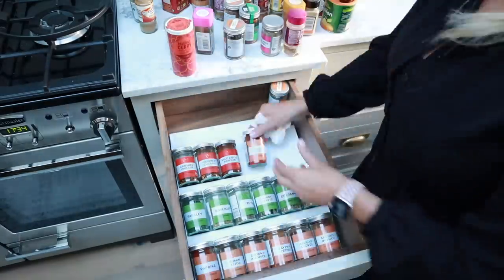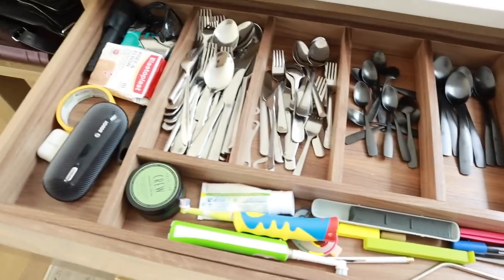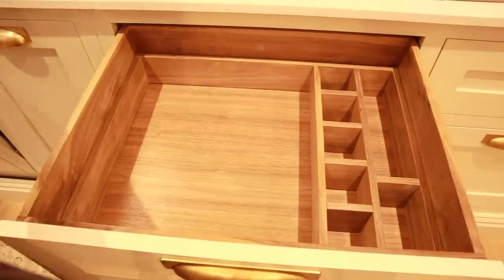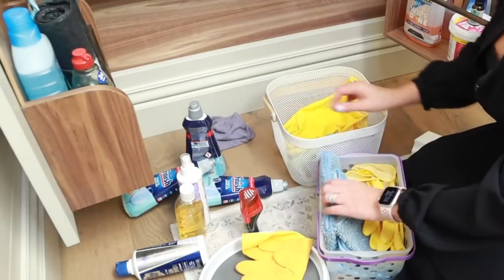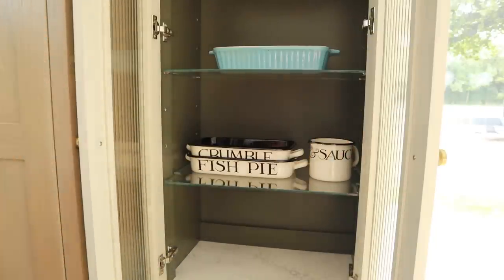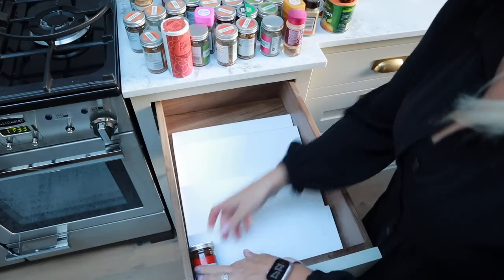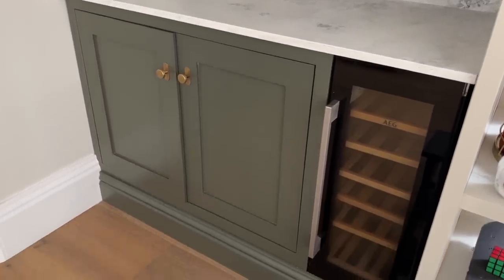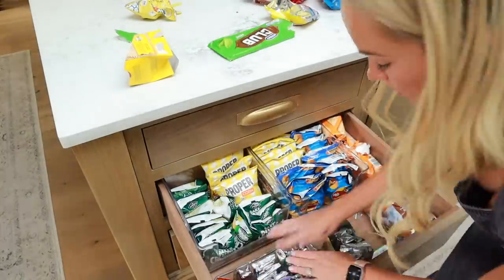EXTREME KITCHEN ORGANISATION, STORAGE SOLUTIONS + CLEAN WITH ME | Emily Norris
It is finally time to organise our new kitchen! Although we've had it for a while we haven't actually organised it until now.  I also wanted to show you all of our kitchen storage solutions and extreme kitchen organising ideas.

Black cutlery
Clear drawer dividers
Grey lazy susan
Clear lazy Susan
Beige Champagne flute
Door caddy alternative
Tilted spice drawer organiser
Glass bottle dispenser
Foil, paper and cling film dispenser
Sandwich bag storage Sold out - but this is similar
Bleach Pen
Onion Goggles

TIMESTAMPS:
0:00 Intro
1:20 Tupperware/plate Drawer
2:36 Cutlery Drawer
3:40 Tea and Coffee Drawers
4:35 second coffee drawer just incase
5:45 Lunch bag & Water Bottles Drawer
6:43 Emptying the Garage and Organising
7:27 Under the Sink Cupboard
8:23 Bowls and Dish Cupboard & Island shelves
9:39 Pots and Pans Drawer
10:26 Under Island Big Pots and Cake Tins
11:58 Clean Book Shelf - Scales and kitchen bits drawer & Sauce cupboards
13:48 Spice Drawer
14:26 Cooking Sauce Drawer
16:09 Bar Area
16:54 Lunch Bag Storage
17:24 Snack Drawers
18:20 Junk Drawer